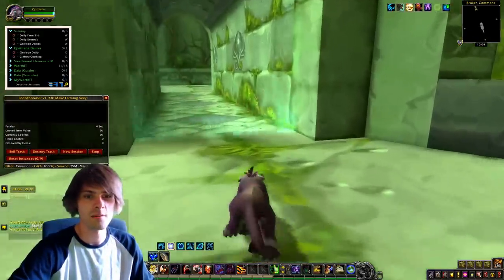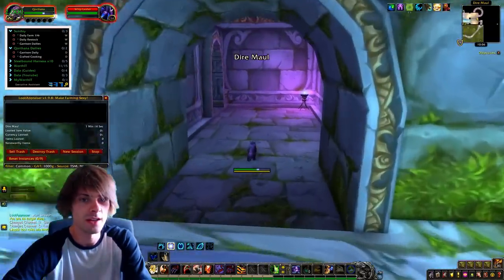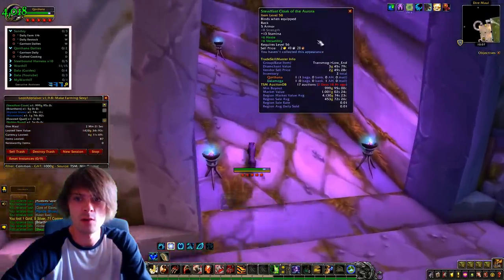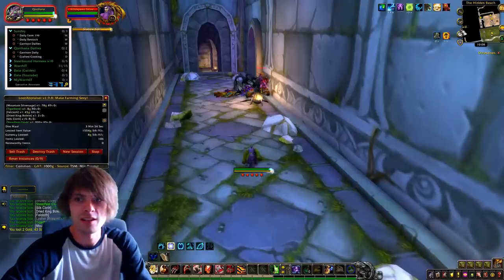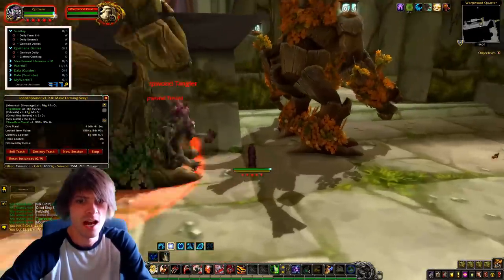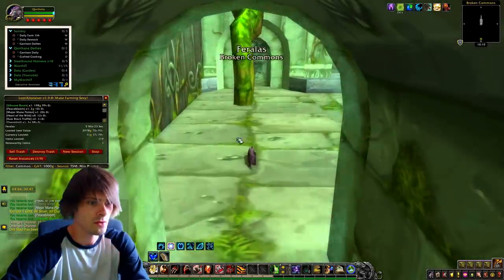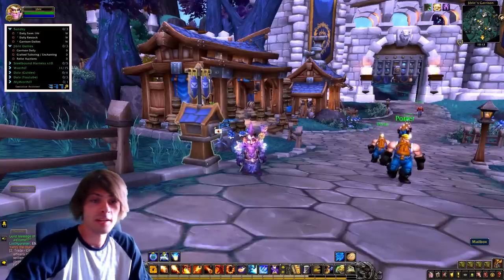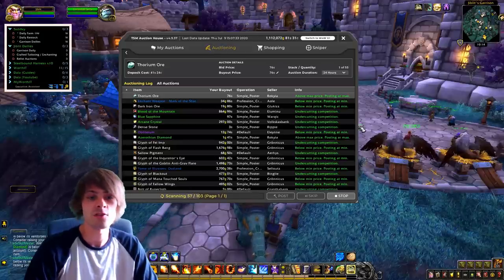How I Run Dire Maul For Transmog In WoW BFA 8.3 - Gold Farming, Gold Making Guide